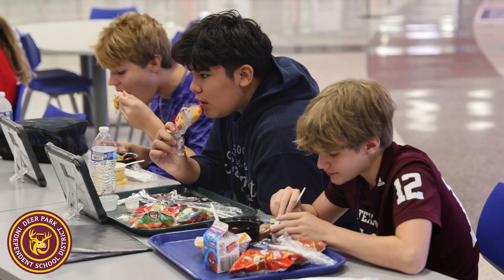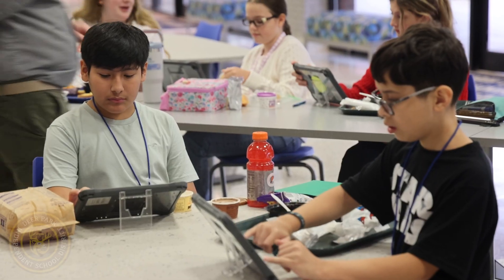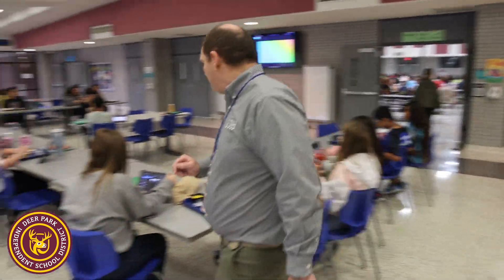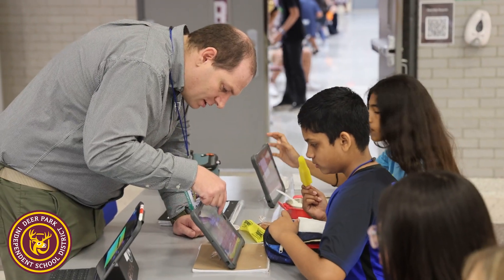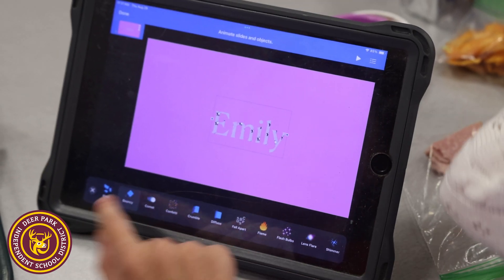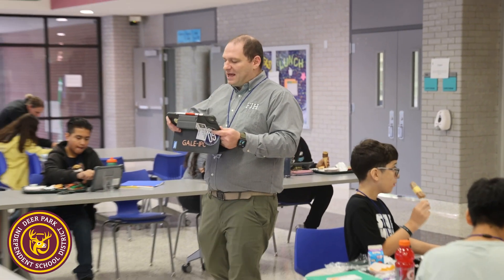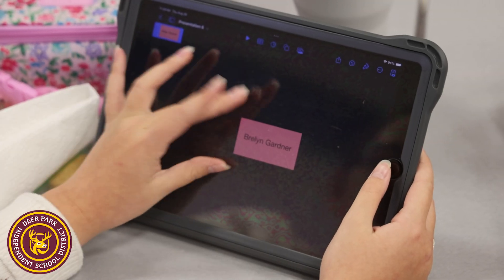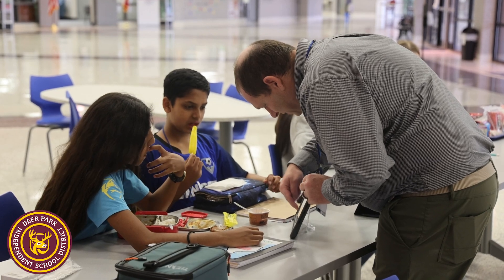Exciting Learning Opportunity at Fairmont Junior High!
Fairmont Junior High science teacher, Apple Distinguished Educator, and Apple Learning Coach Jeffrey Gale is introducing an exciting new program called The Mastermind’s Course. This initiative is designed to help students discover tips and tricks to use their iPads more effectively.

The program offers students an opportunity to enhance their tech skills during Lunch and Learn sessions, allowing them to combine learning with their lunchtime.